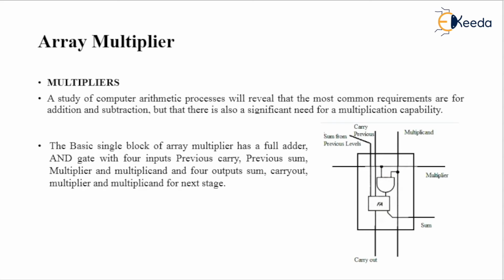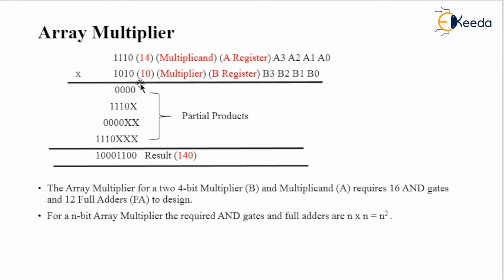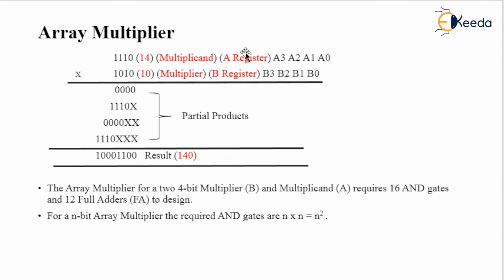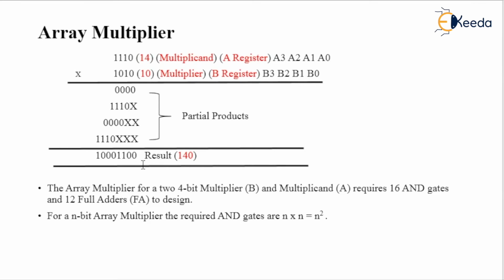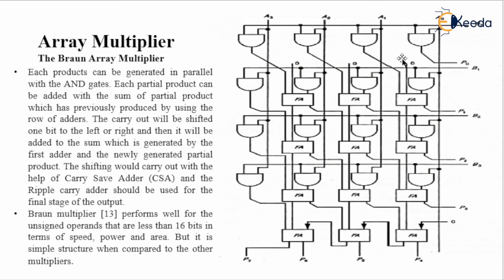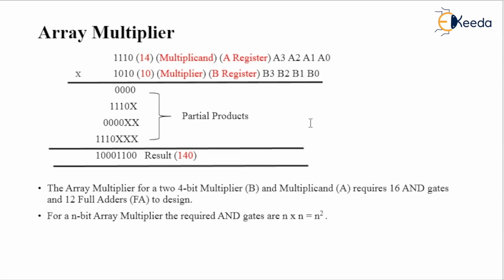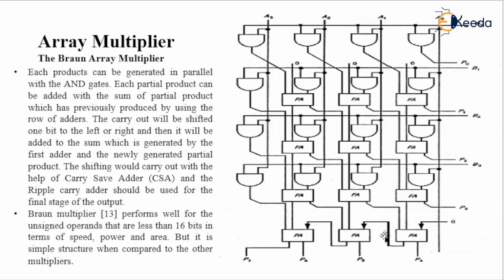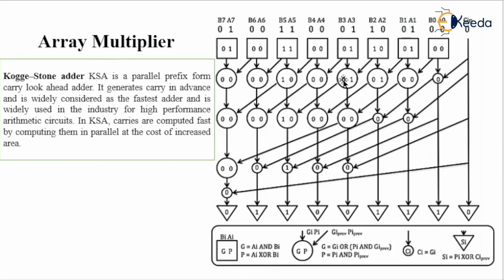4 Bit Array Multiplier